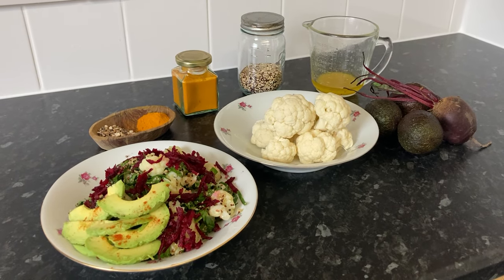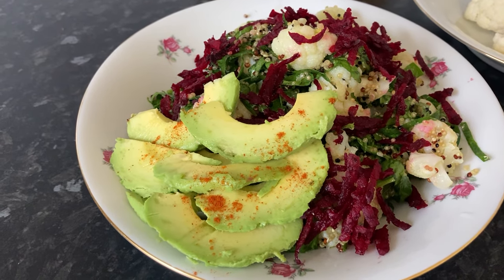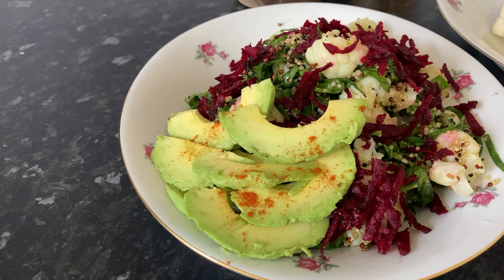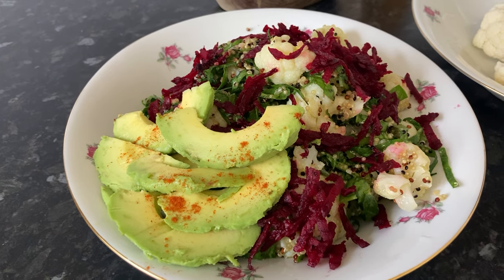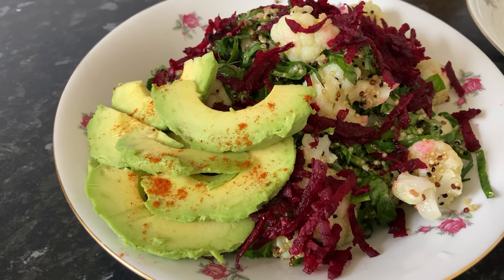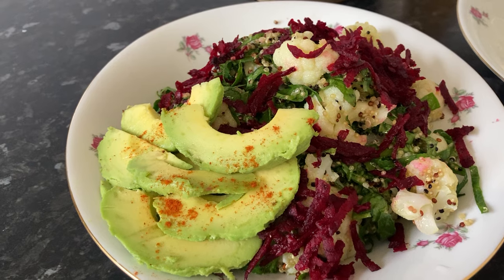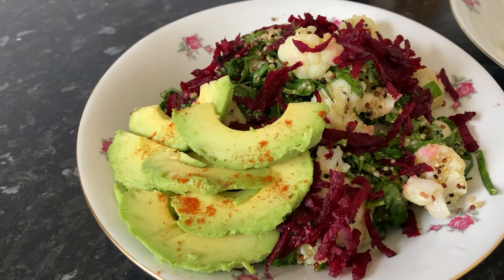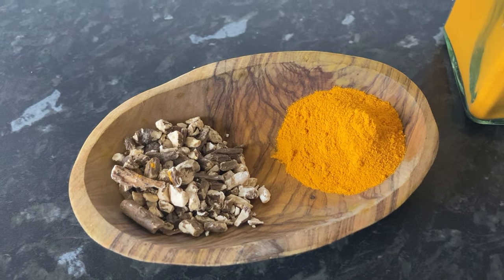Liver Cleanse Lunch 🌿 | Power Bowl & Herbal Tea for detox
Thinking of doing a liver cleanse and need food inspiration? Find out the best foods that can optimise your cleanse journey.

Come and join our LIVE Health Seekers Telegram group. It’s free to join, and we have fantastic discussions on well-being and natural remedies.

If you’re interested in sourcing the organic herbs I’m using, head over

Here’s a liver-friendly lunch recipe idea that’s packed with nutrients to support your liver cleanse:

Liver Cleanse Power Bowl

Ingredients

1 cup quinoa (or brown rice for a different texture)

1/2 cup steamed cauliflower (cruciferous vegetable for detox support)

1/2 avocado (healthy fats and glutathione support)

1/4 cup grated beetroot (rich in antioxidants and supports bile flow)

1/4 cup chopped dandelion greens (great for liver detox)

1 tbsp lemon juice (helps stimulate liver enzymes)

1 tbsp olive oil (healthy fats support liver health)

1 clove garlic, minced (boosts detoxification enzymes)

1/2 tsp turmeric powder (anti-inflammatory and liver-protective)

Method

Rinse 1 cup of quinoa and cook it according to the package instructions. Fluff it with a fork and set aside.

Steam the cauliflower until tender (about 5 minutes). Grate the beetroot and chop the dandelion greens.

In a small bowl, mix the olive oil, lemon juice, minced garlic, turmeric, sea salt, and pepper.

In a large bowl, layer the quinoa, steamed cauliflower, grated beetroot, chopped dandelion greens, and avocado slices.

Pour the lemon-turmeric dressing over the bowl and toss gently to combine all the flavours.

This bowl is packed with liver-loving ingredients, perfect for supporting detoxification and providing essential nutrients.